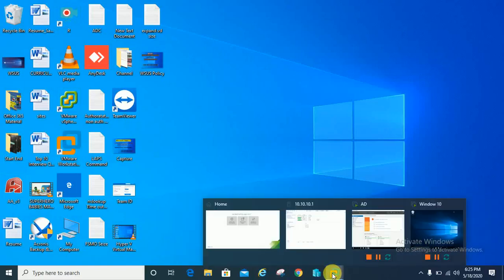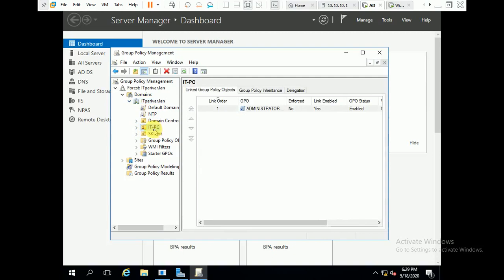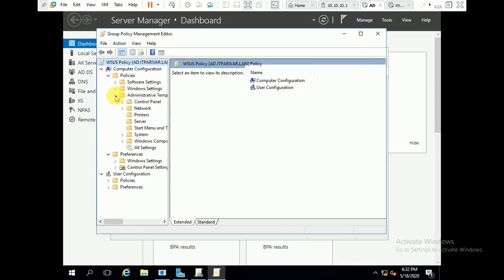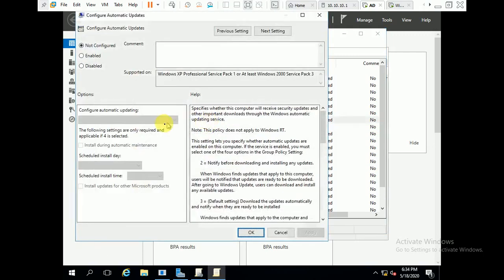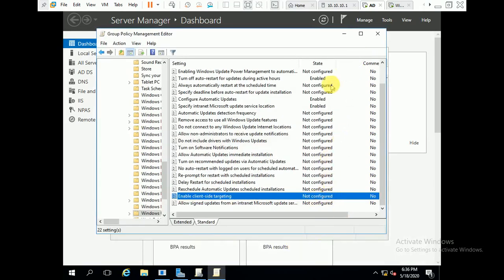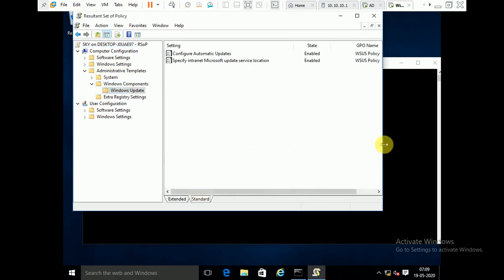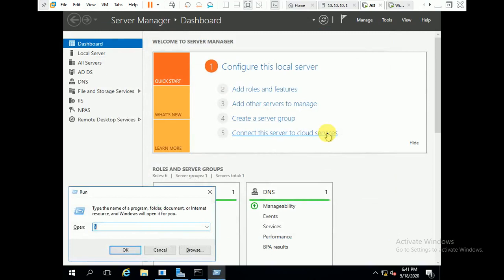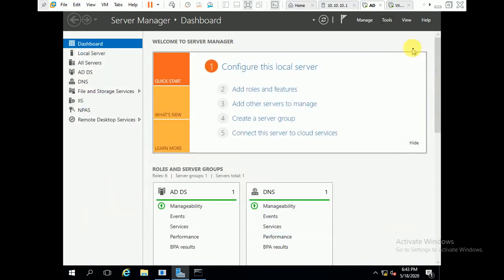WSUS Group Policy Configuration | Active Directory WSUS Group Policy | Step by Step Configuration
Hello Friends,

This Video showing how to configure Implement  and verify WSUS Group Policy  applied via Group Policy in a Microsoft Active Directory Domain.
i have tried to explain step by step GPO configuration  and testing, if policy applied or not so please watch complete video and subscribe/like and share to get new videos in your youtube inbox directly.